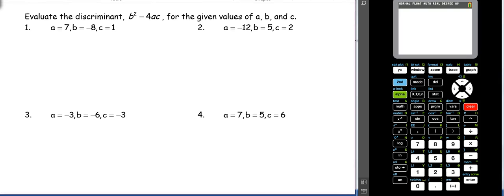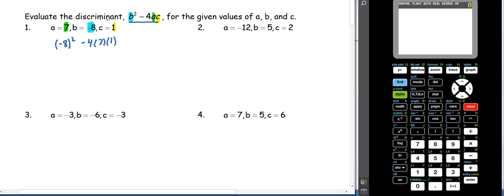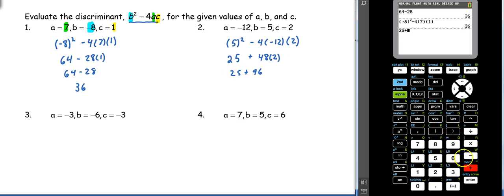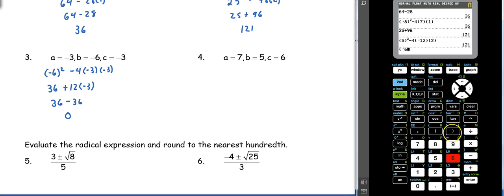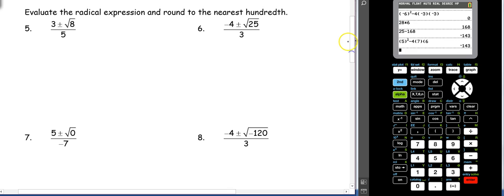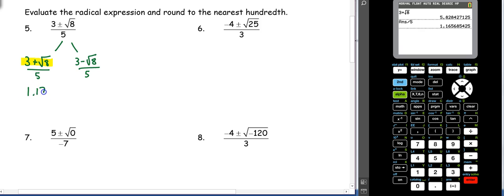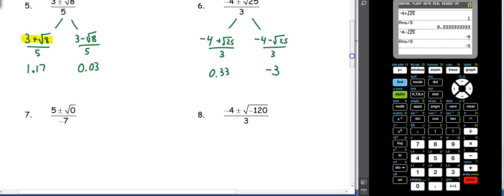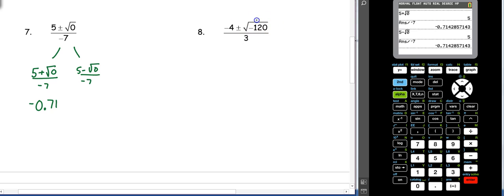U9D1.5- Evaluating Intro for Quad Formula